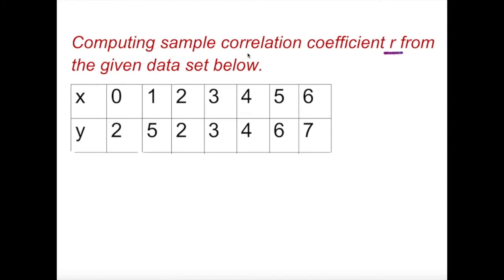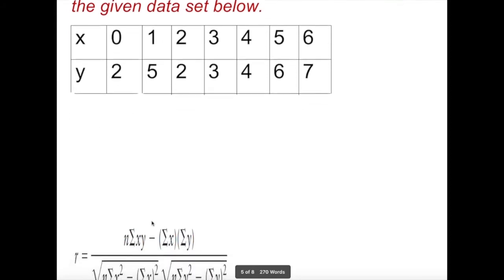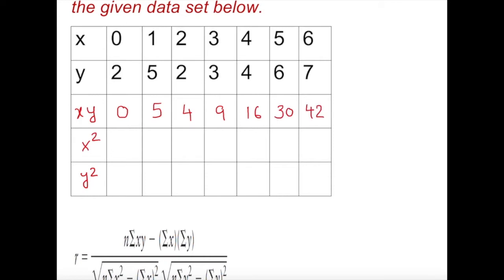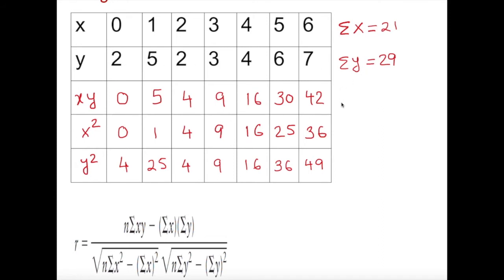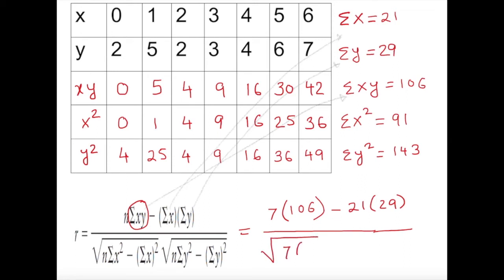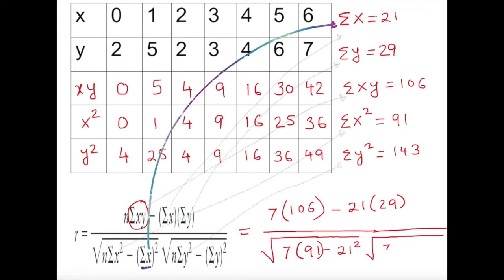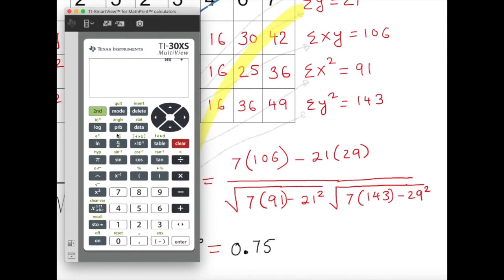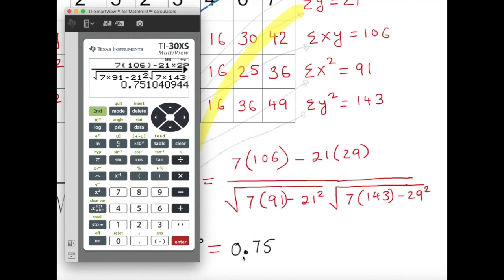Computing the Sample Correlation Coefficient r Step by Step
This video will help you Computing the Sample Correlation Coefficient r (Step by Step)